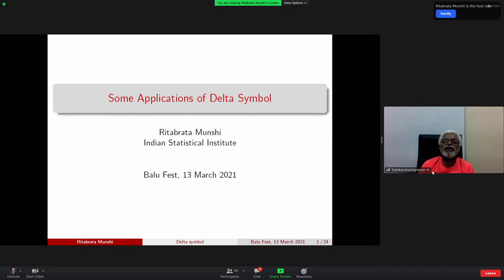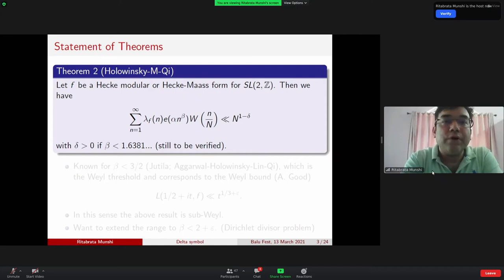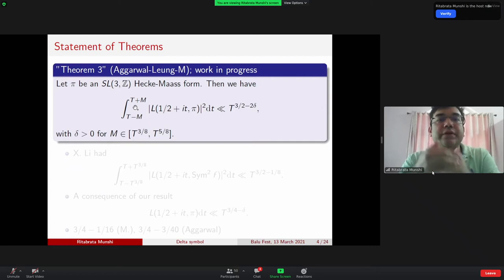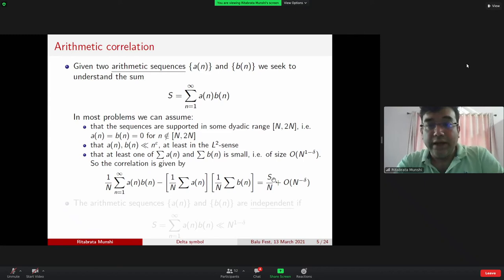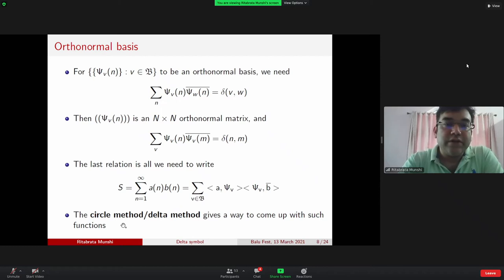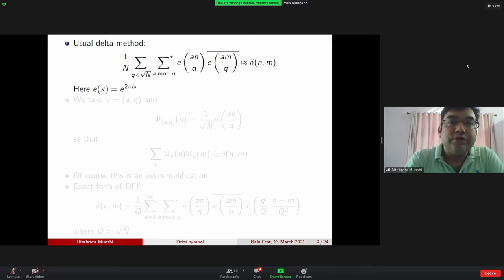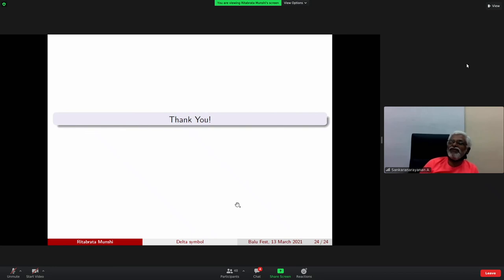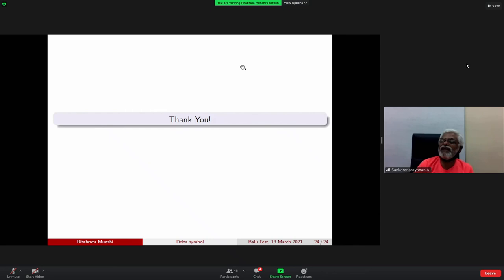Recent applications of delta symbol by Ritabrata Munshi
The delta symbol is the key in solving many different prob-
lems in the analytic theory of numbers. In recent years this has been

used to solve various sub-convexity problems for higher rank L-functions.
This talk will be a brief report on some new progresses. In particular,
I will mention the results obtained in recent joint works with Roman
Holowinsky and Zhi Qi and Sumit Kumar and Saurabh Singh.